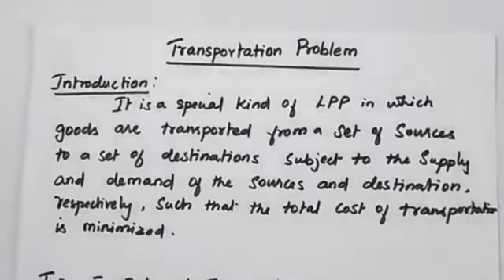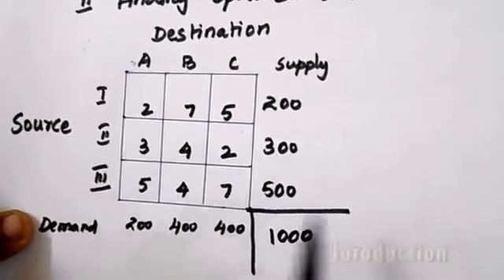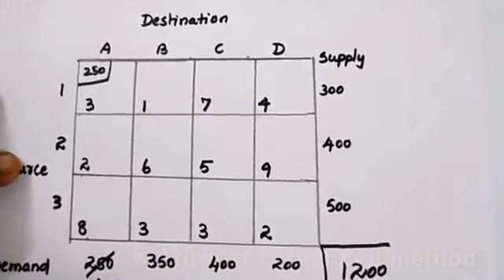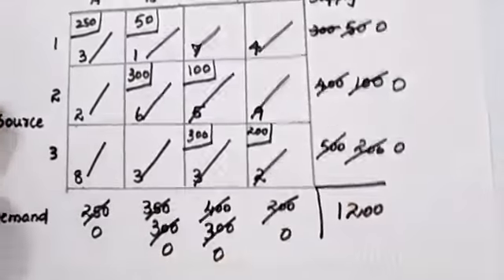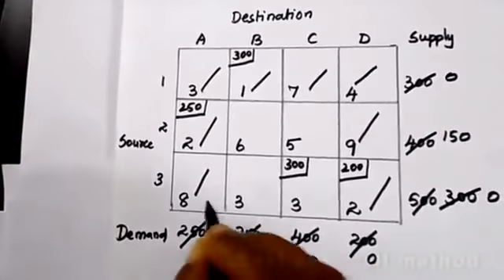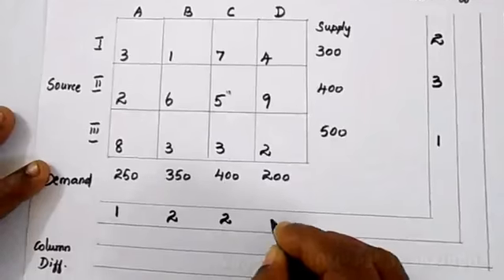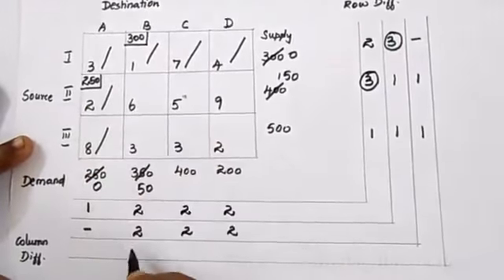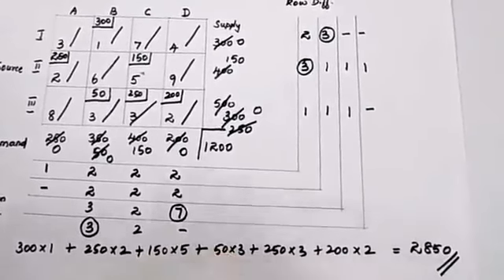Transportation problem Least cost,Northwest corner cell, VAM in simple method with solution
BUS202           Production Operations Management

Full video tutorial on transportation problem